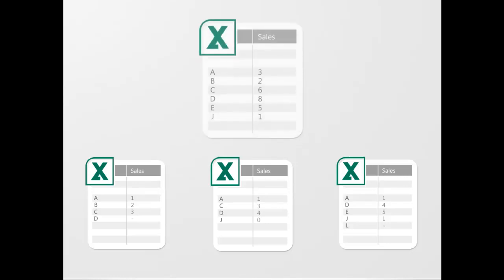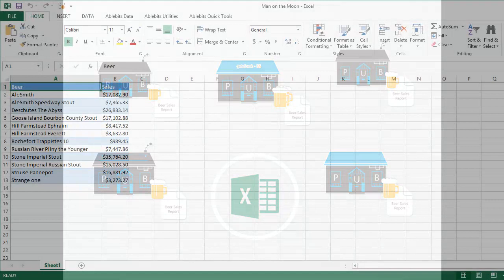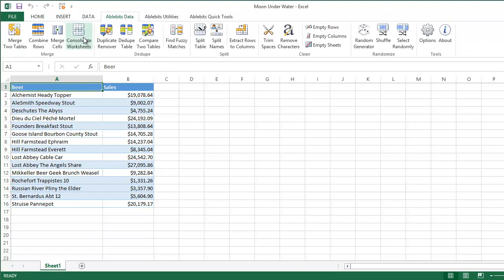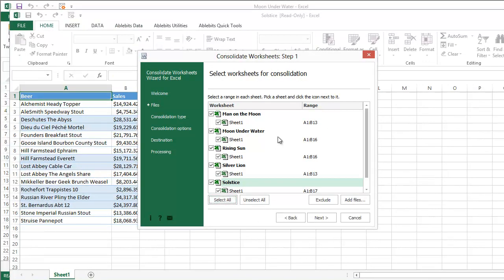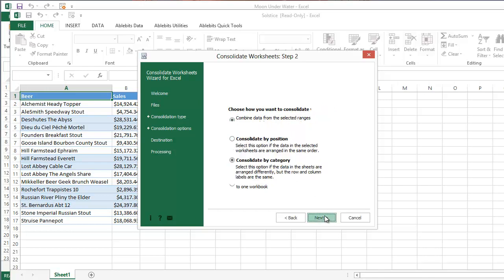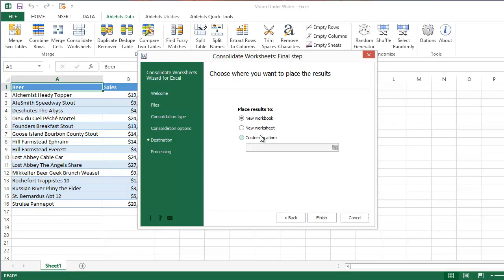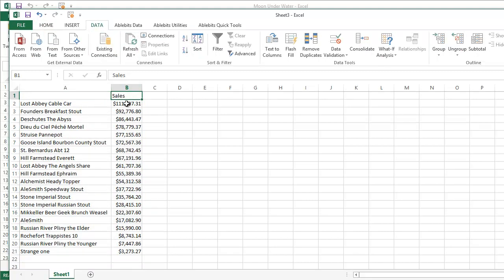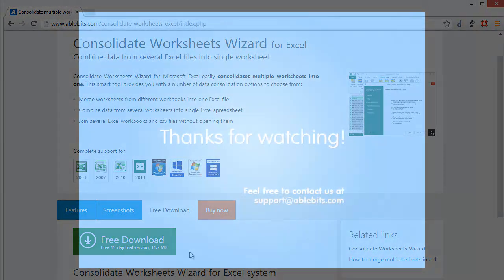Consolidate Excel Data from Multiple Worksheets by category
See how to quickly merge multiple Excel files into one sheet using the Consolidation Wizard.